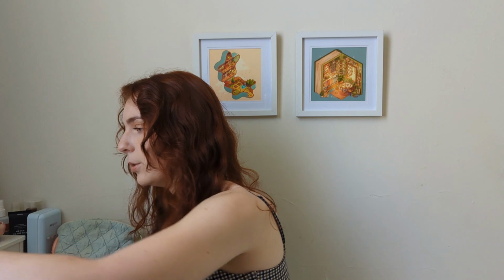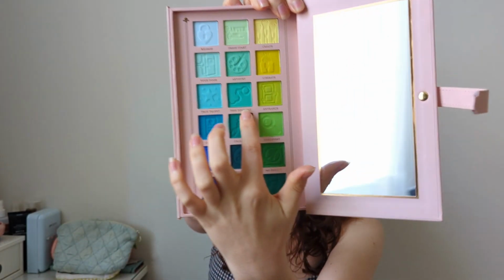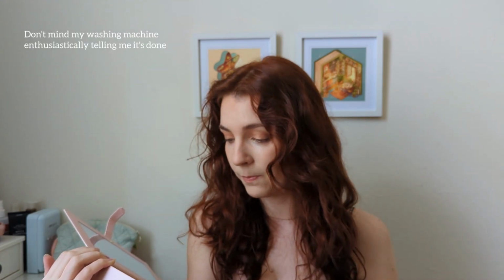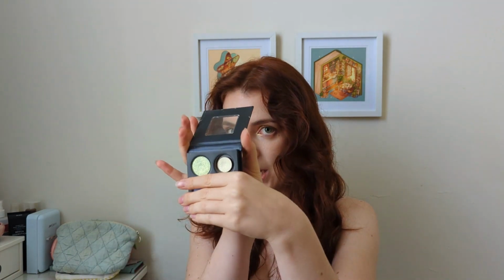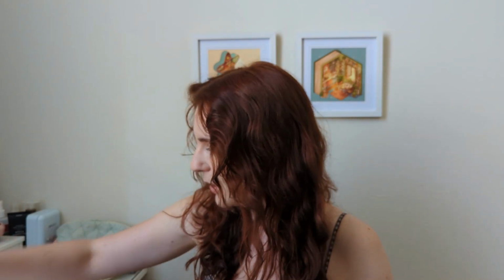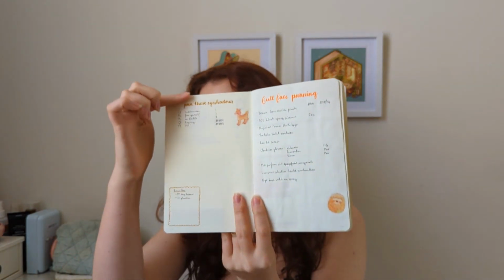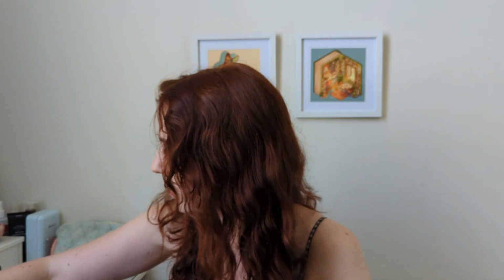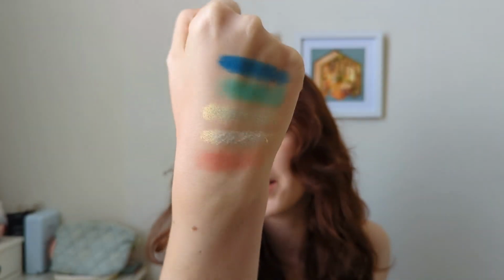PAN THOSE EYESHADOWS 2023 | April update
hello again! just a quick one to update on my progress this month 🧡